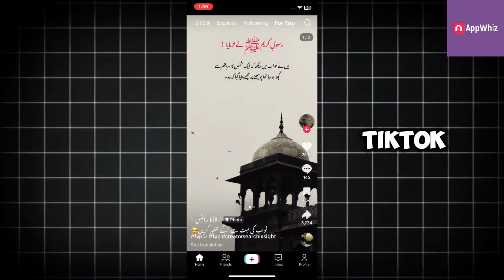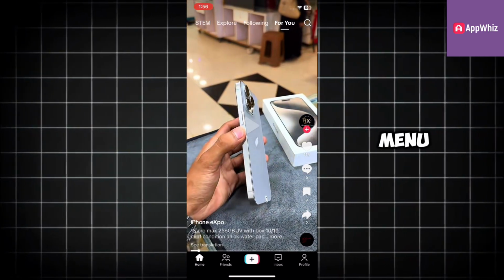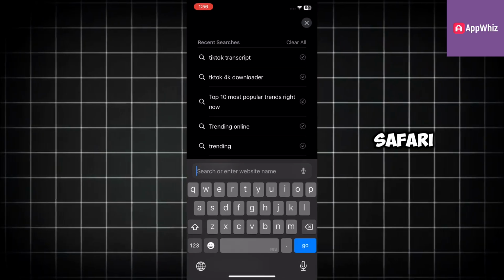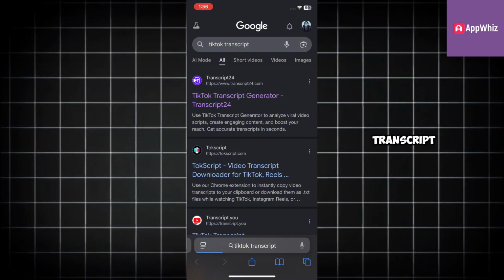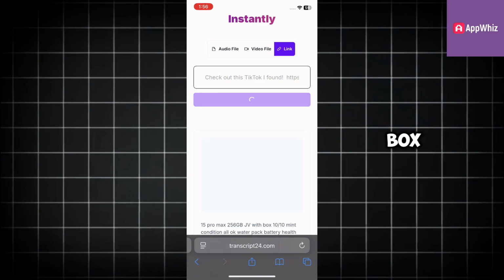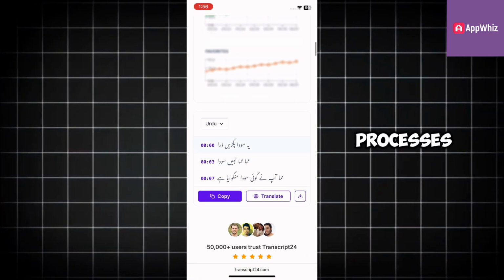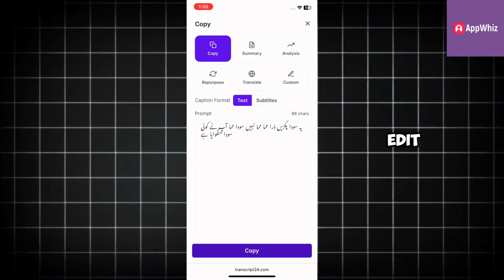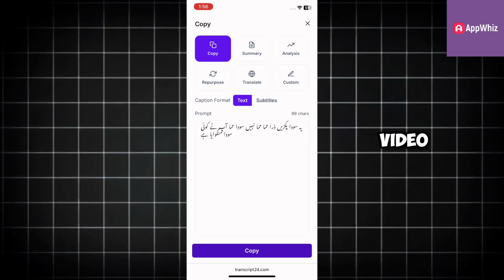How to Get TikTok Video Transcript for FREE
Want to get the transcript of a TikTok video for free? In this quick tutorial, I’ll show you how to convert any TikTok video into text using a free online transcript tool.

This method is useful for content creators, students, researchers, and anyone who wants to copy text from TikTok videos quickly and easily.

✅ Copy TikTok video transcript
✅ Convert TikTok videos to text
✅ Free and easy method
✅ No complicated setup required